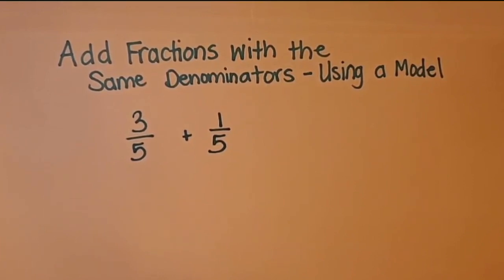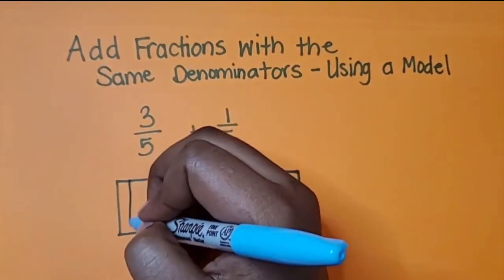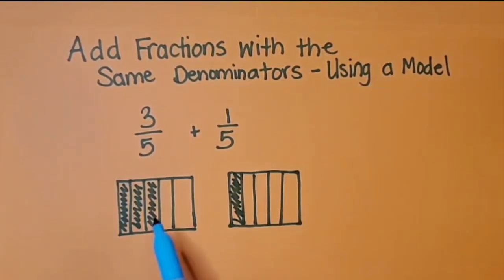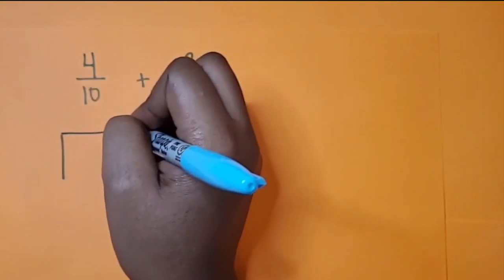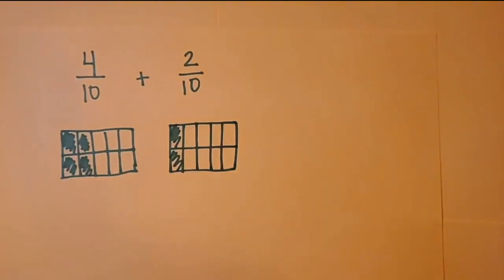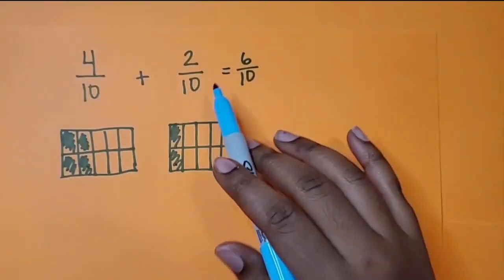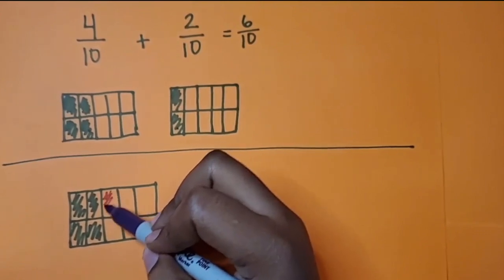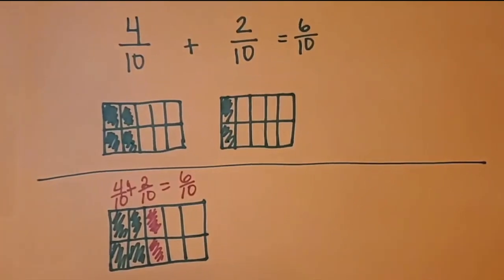Add Fractions with the Same/Like Denominators Using a Picture Model | Teach Elementary Math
Teach your students how to add fractions with the same denominators using a picture model.

://youtu.be/3vzYq07k67Y

25 Math-Themed Virtual Backgrounds for Zoom, Microsoft Teams, or Google Meets -

🖨 Printable Products

👩🏾‍💻 Digital Products

100 Questions Place Value Review - Hundreds, Tens, and Ones - PowerPoint Activity

 🙋🏾‍♀️ Say Hi!

💌 Opt-Ins/Email List